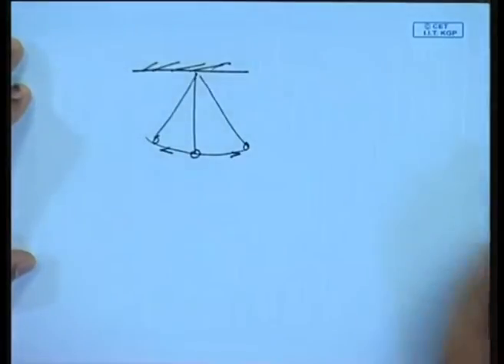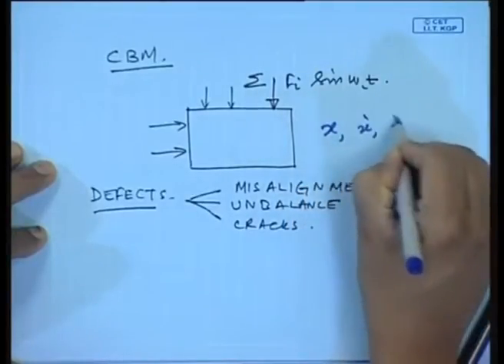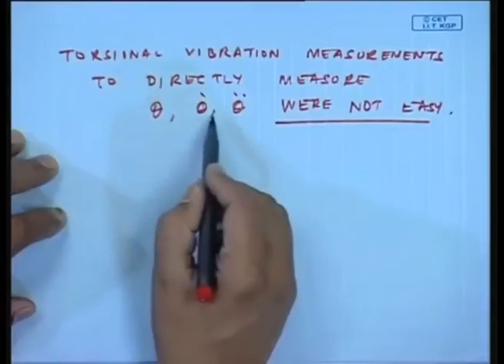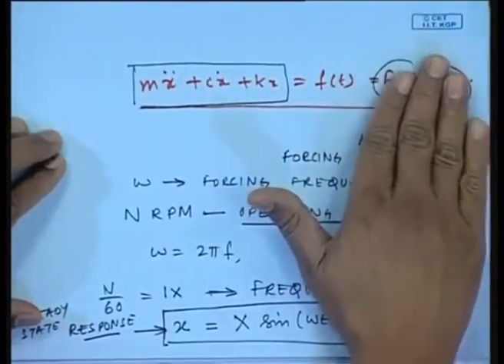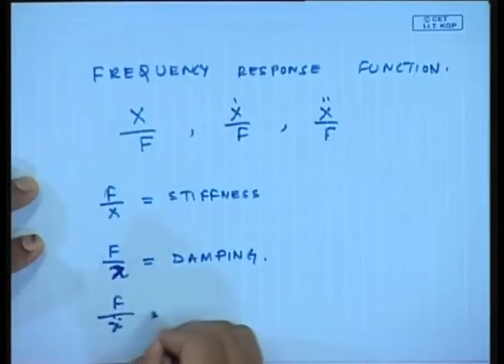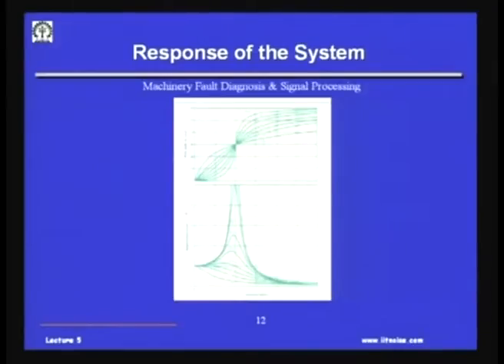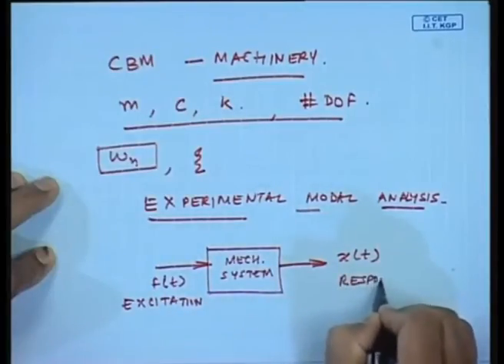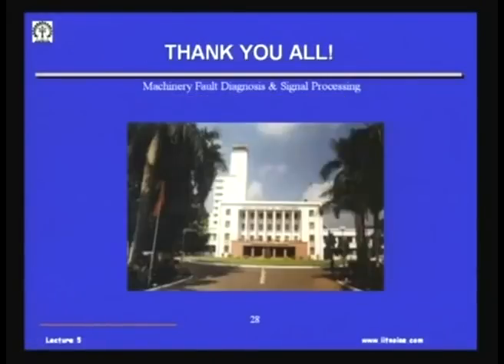Engineering Applications of Vibration